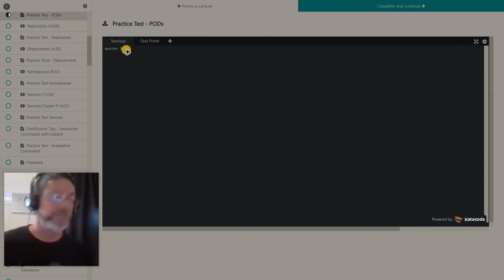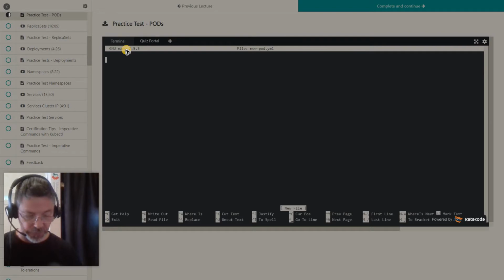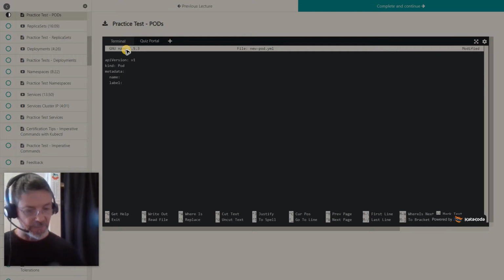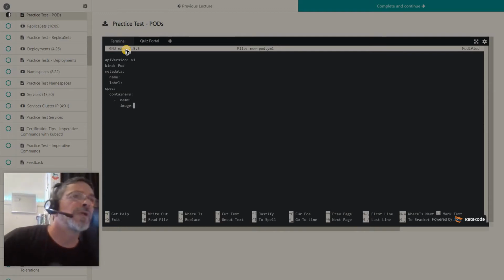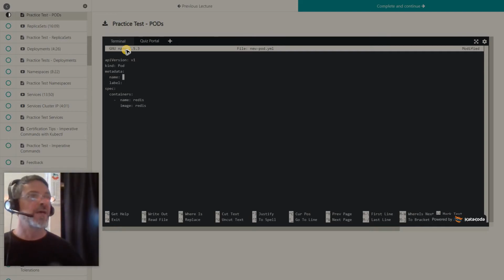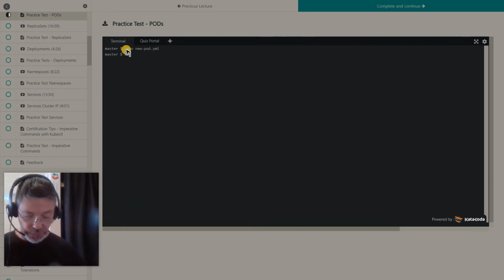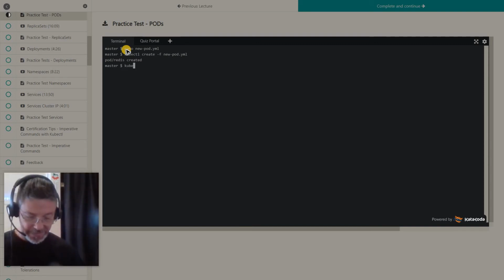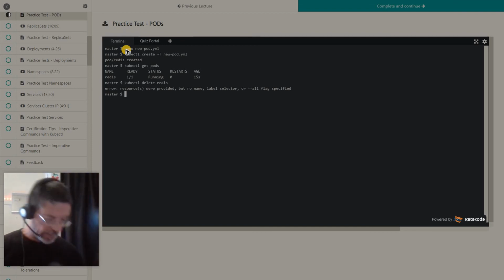Learning Kubernetes -- Spinning Up My First Pods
I had to learn Kubernetes for a job and was a bit overwhelmed and under deadline when I had the "Ah-ha!" moment, and I thought I'd share it.